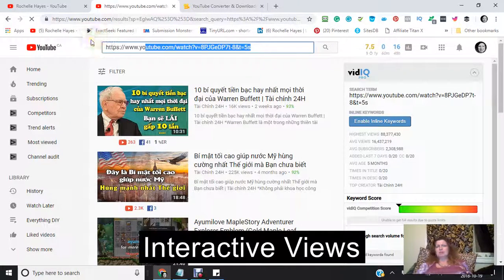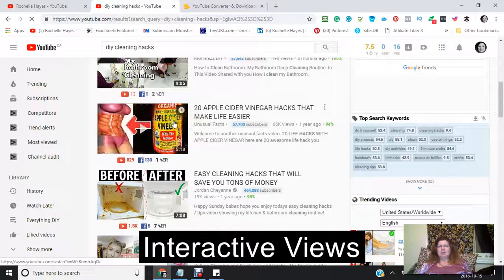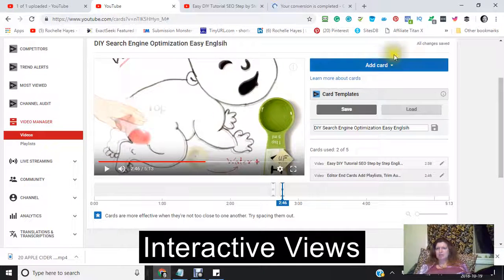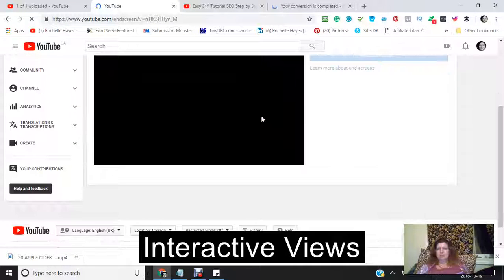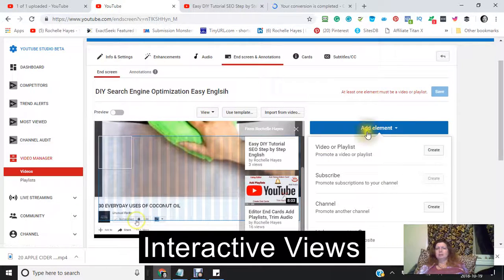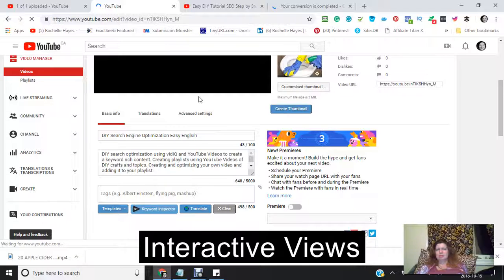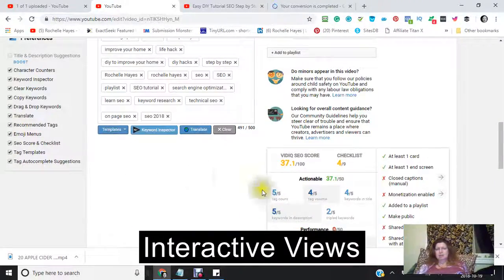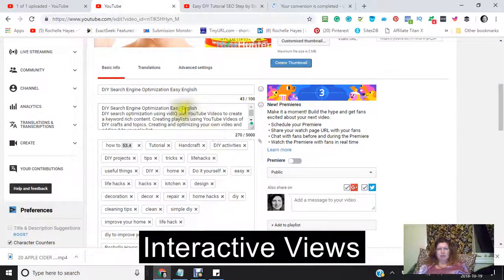DIY Easy Tutorial SEO Step by Step English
DIY  Easy Tutorial  SEO Step by Step English  DIY search optimization using vidIQ and YouTube Videos to create a keyword rich content. Creating playlists using YouTube Videos of DIY crafts and topics. Creating and optimizing your own video and adding it to your playlist.
Here is the fully edited Creative Commons Video

Here is Part 2 of the 4 Part Video Series of DIY YouTube Videos
Interactive Views offers the following:

The Interactive Views WordPress Tutorials are free and give a lot of important information about the easiest way to build a website choose a theme and customize it. How to create new menus and other customizations to fit your business ideas

 A step by step, blueprint to create a responsive website. The Interactive Views WordPress Tutorials will give People with little knowledge of Html language the confidence to create their own amazing website.

Interactive Views helps you choose the right name for your domain. The types of websites and the domain name and hosting companies that are available to you at the best prices. This is part of a budget that is necessary for your business. Minimally it will be about 12-15 dollars for a domain name and hosting of your website.

 A domain name is a big asset because when you want a specific niche or business idea and you want your name to be remembered you can choose your domain name and register it for a year and this name is yours and no one else can use it. If you chose not to register a domain name and say you want to have a name such a fredspets.com. It will turn out as fredspets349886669.wordpress.com/

You can also build a totally free WordPress site and it will work just as well. Many people are interested in building a free website. Two best providers are WordPress and Google’s Blogger The main difference is that a free WordPress does not offer the plugins. A plugin is a piece of software containing a group of functions that can be added to a WordPress website. They can extend functionality or add new features to your WordPress websites. WordPress plugins are written in the PHP programming language and integrate seamlessly with WordPress.